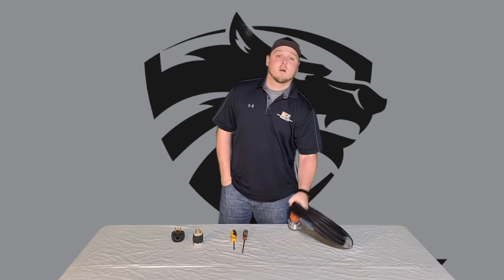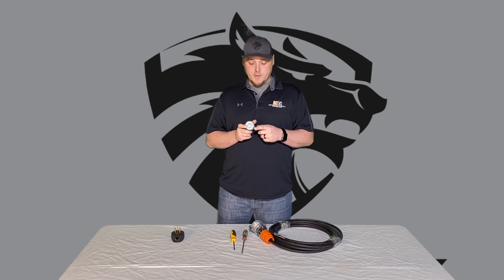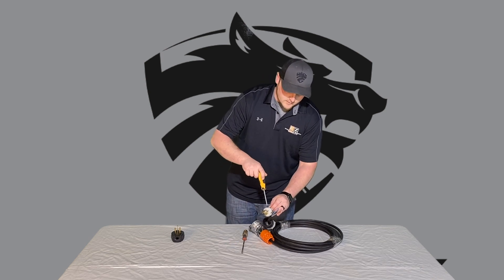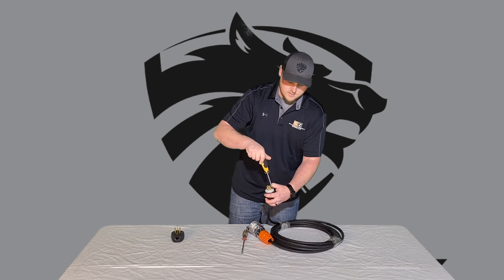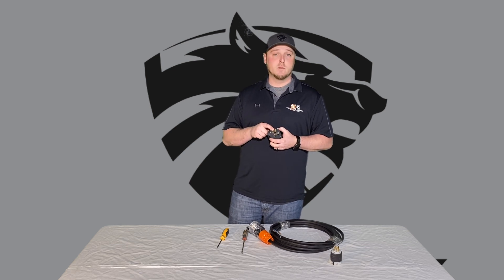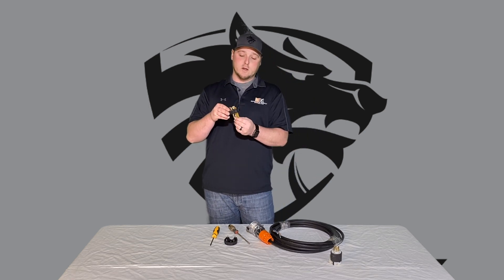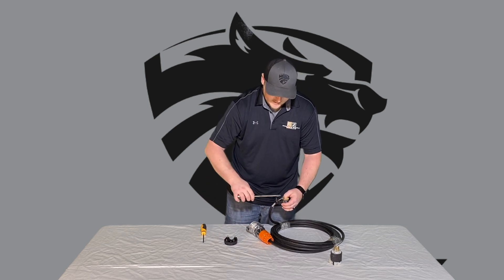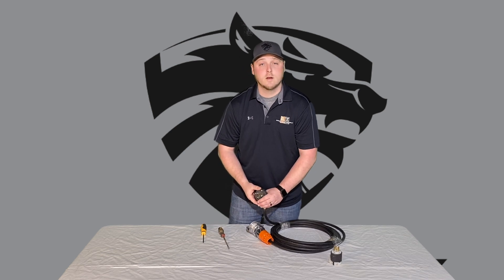Wiring 25" Delta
Brad Garton at EZ Concrete Supply gives a very informational tutorial video on how to wire the 25" Wolf Pack Delta.